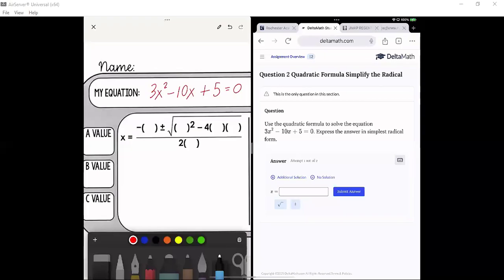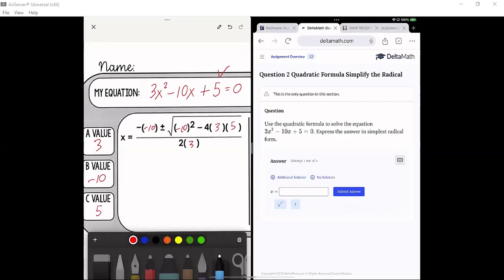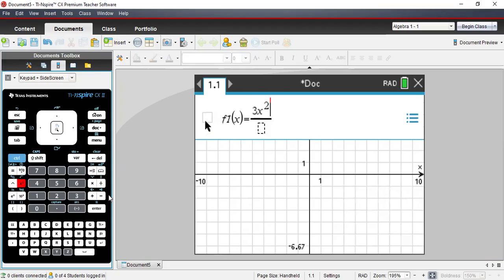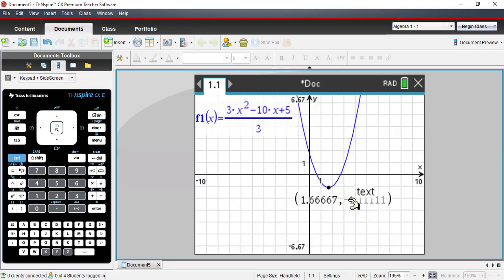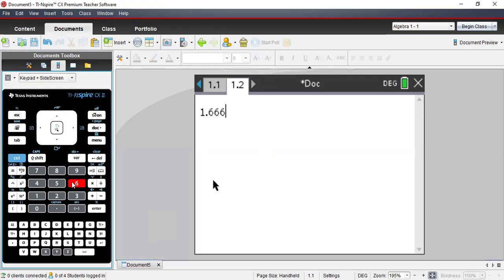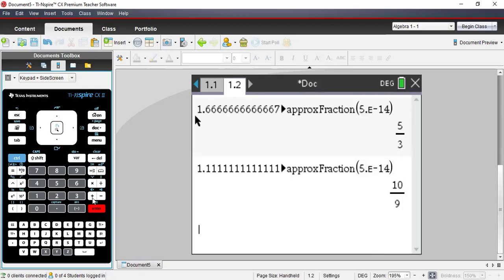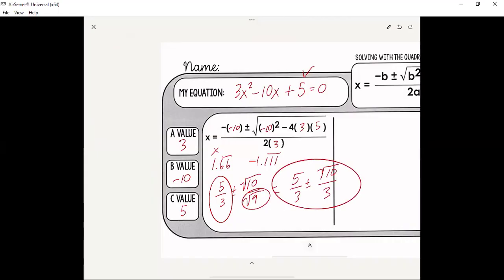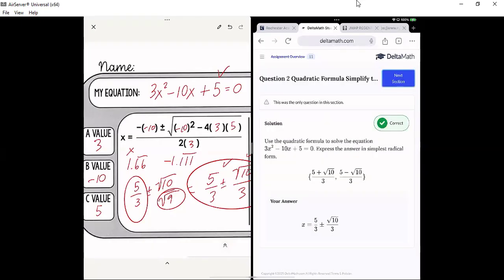Using the "Quadratic Formula' to find Simplified RADICAL Roots